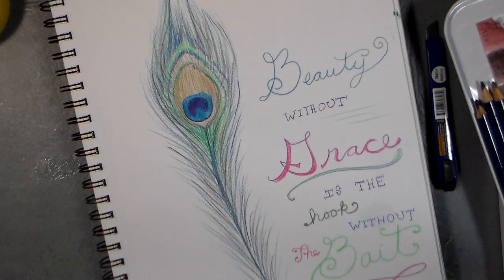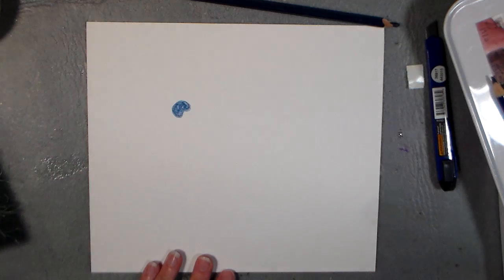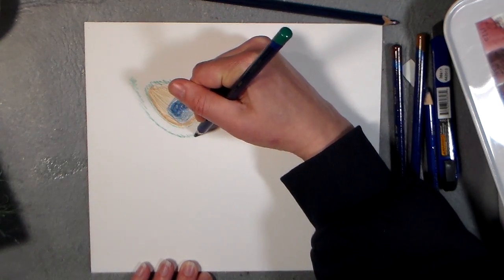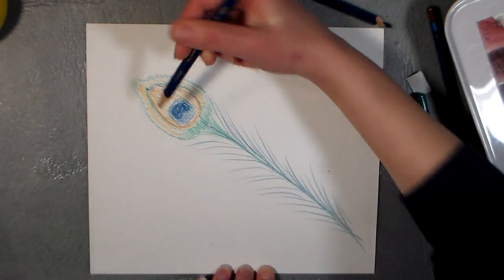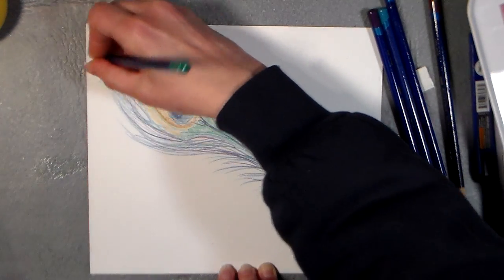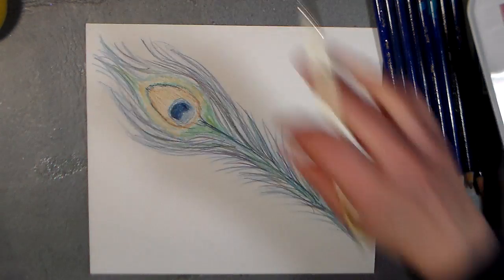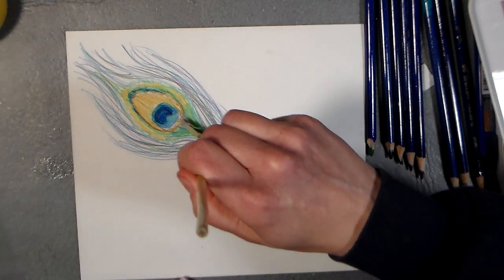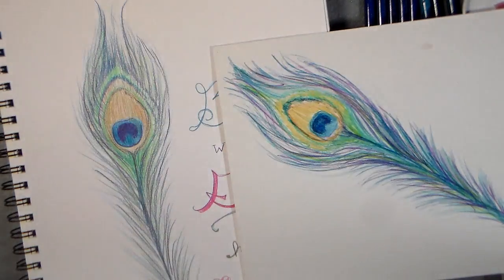Peacock Feather In Watercolor Pencils